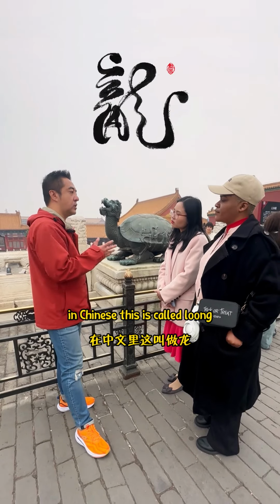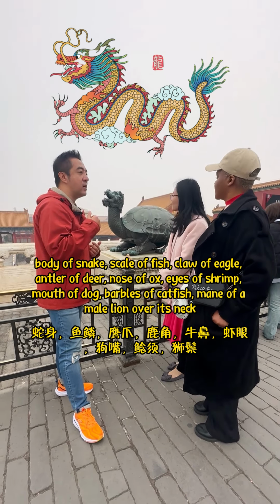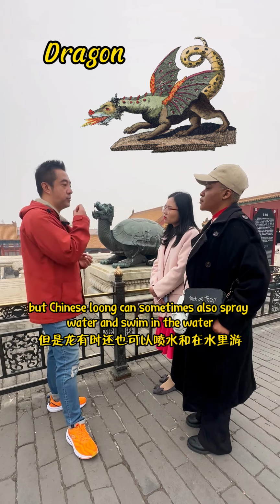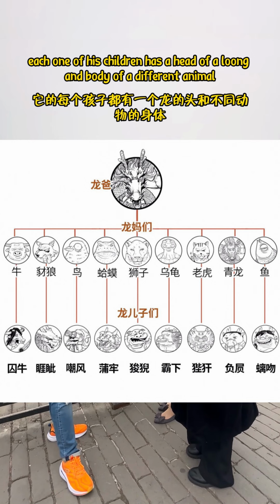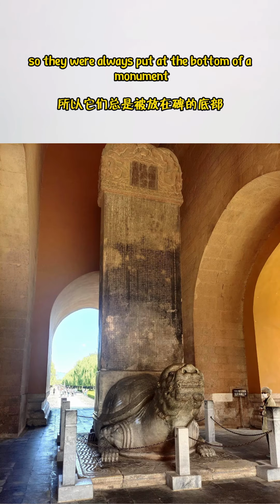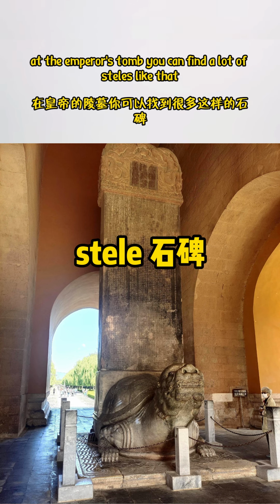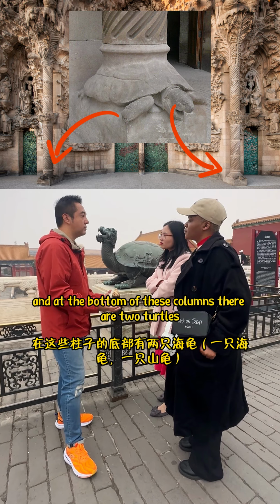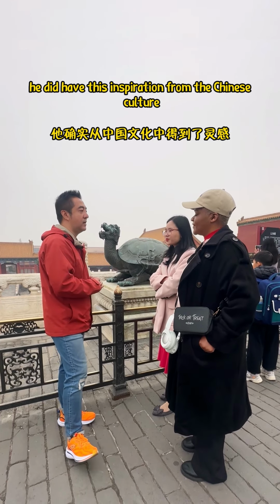Dragon Turtle inside Forbidden City, by guide Jim